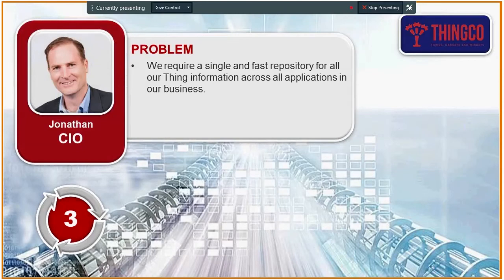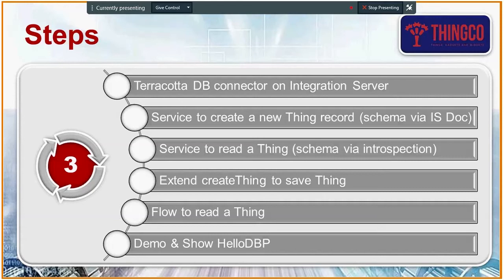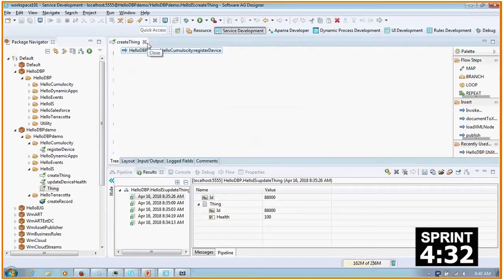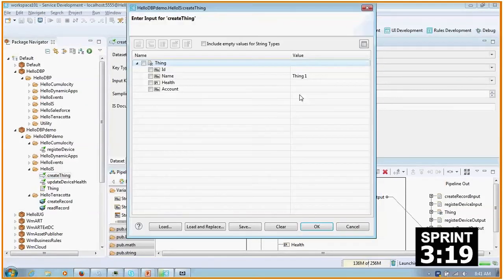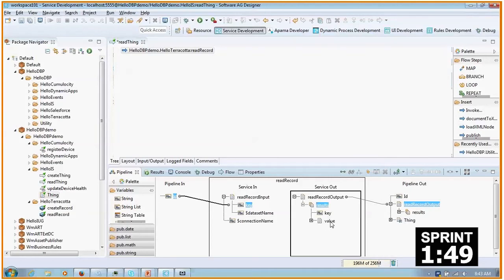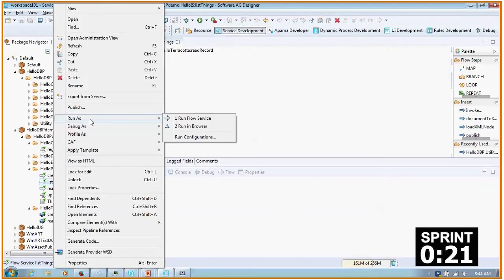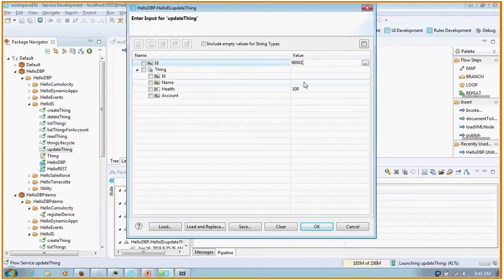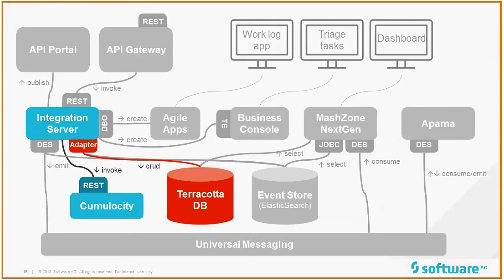HelloDBP Demo – Sprint 3: IS and Terracotta DB (TCDB)